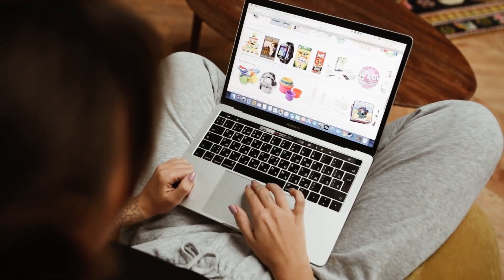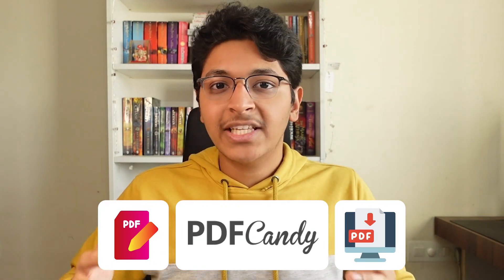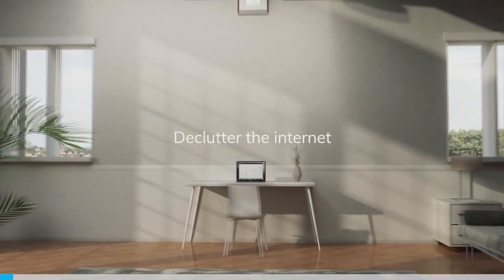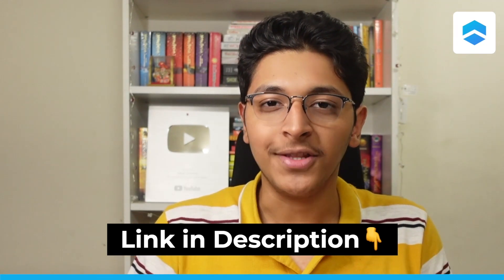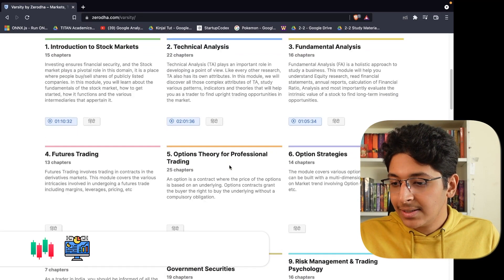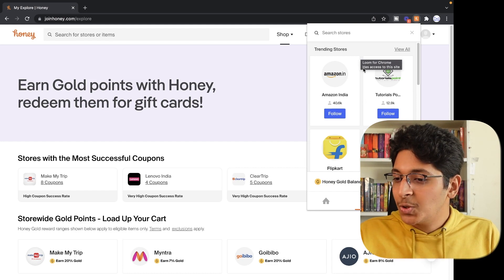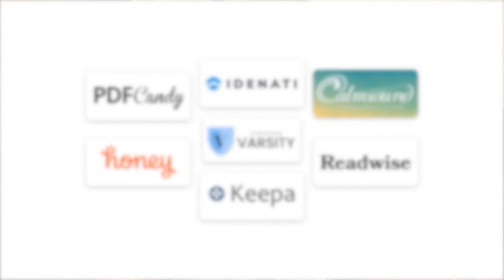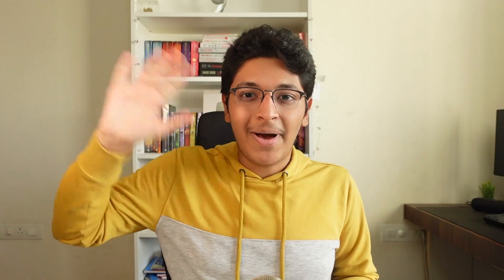7 Extremely Useful Websites You Should Be Using Right Now![FREE]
Here are 7 extremely useful websites for students that are free! Try them out.

Timestamps
0:00 #1
1:13 #2
2:05 #3
3:34 #4
4:18 #5
5:05 #6
5:56 #7

3 Books You Should Read

✨ Tags ✨
7 Extremely Useful Websites You Should Be Using Right Now![FREE]
free websites
productivity websites
best productivity websites
useful websites for students
most useful websites for students
helpful websites for students
free productivity tools
best websites for productivity
best free websites for small business
best websites for entrepreneurs